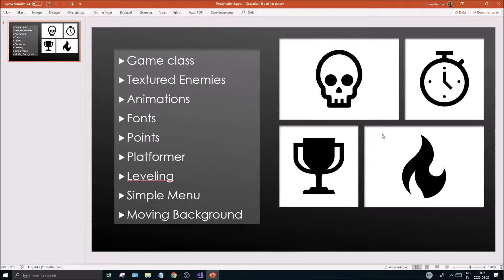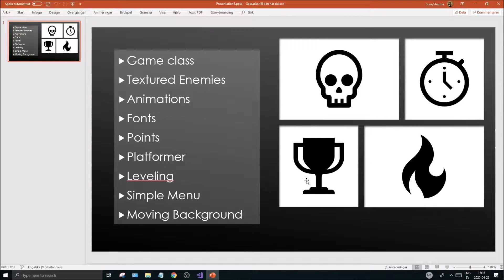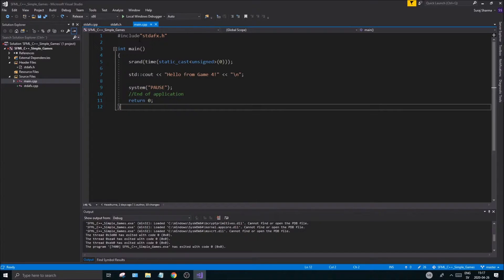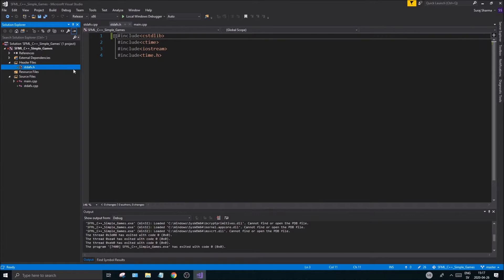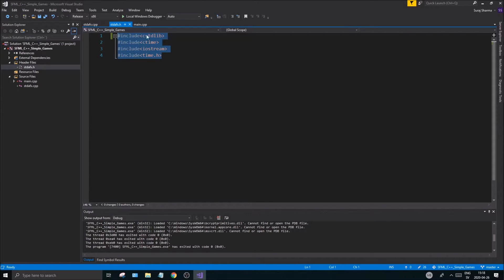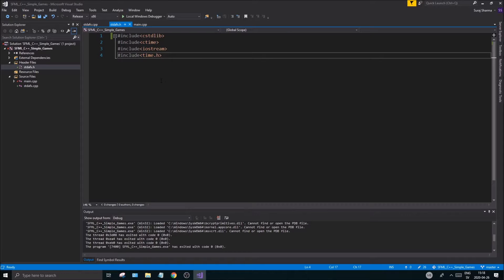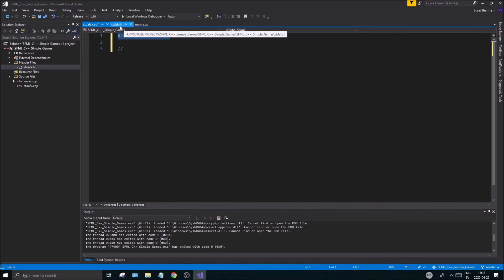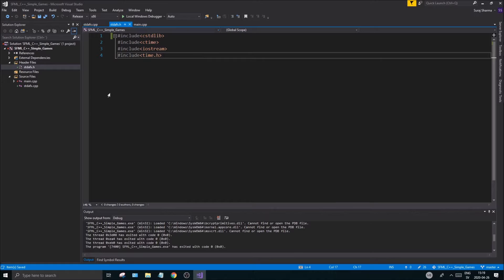[ C++ & SFML - Simple 2D Games ] - Easy Platformer pt.1 - Getting started!